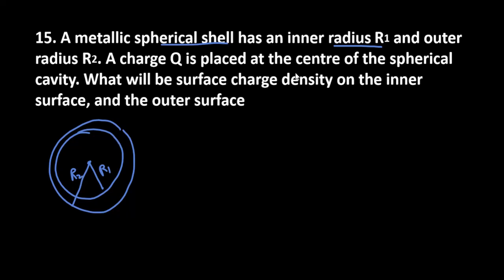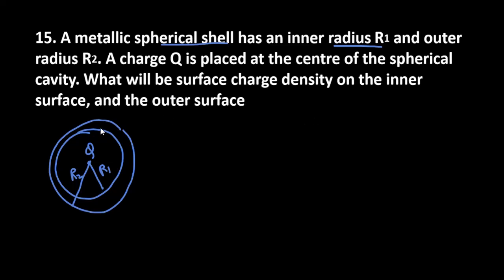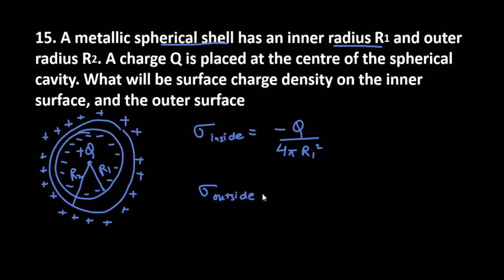15. A metallic spherical shell has an inner radius R1 and outer radius R2. A charge Q is placed at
15. A metallic spherical shell has an inner radius R1 and outer radius R2. A charge Q is placed at the centre of the spherical cavity. What will be surface charge density on the inner surface, and the outer surface